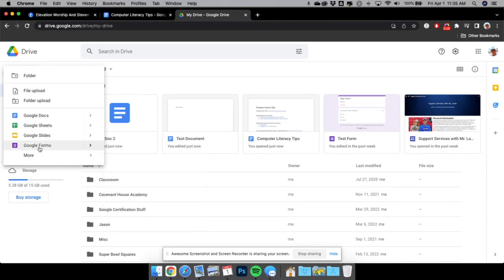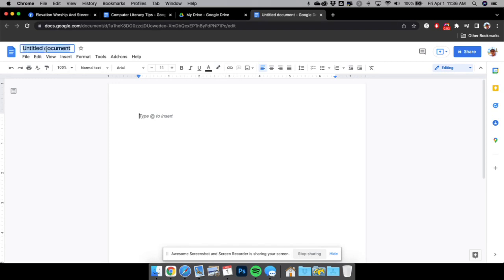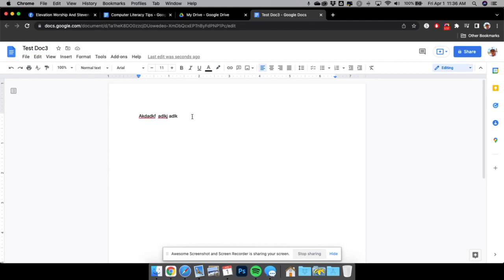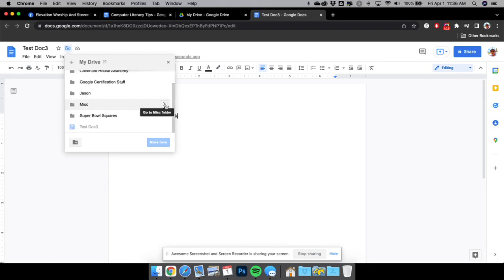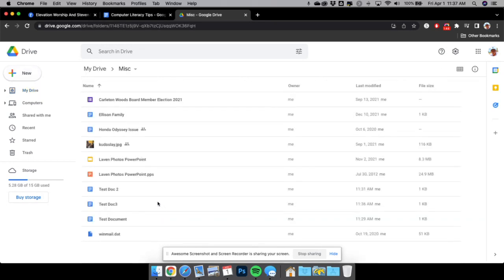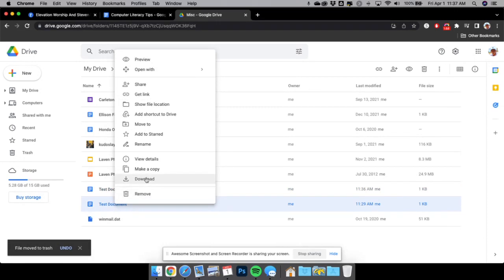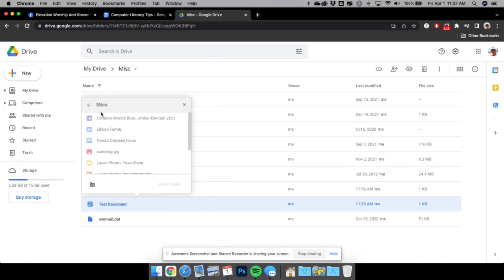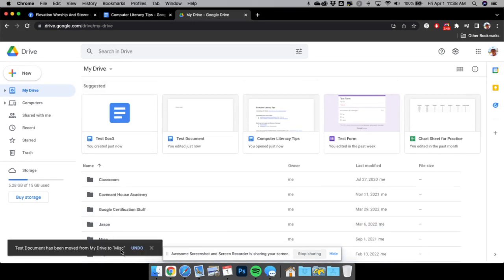Using Google Docs